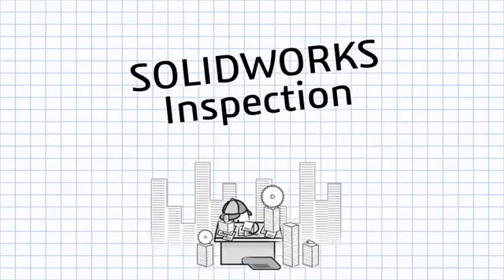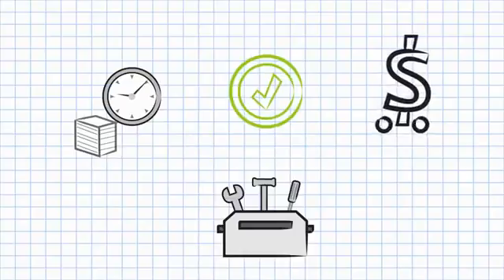The Fundamentals of SOLIDWORKS Inspection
This entertaining narration helps identify current inspection issues and highlights the benefits of SOLIDWORKS Inspection.